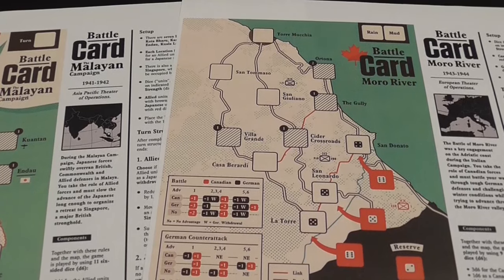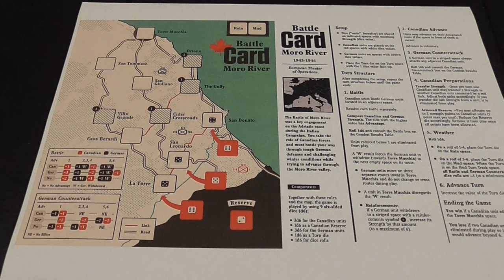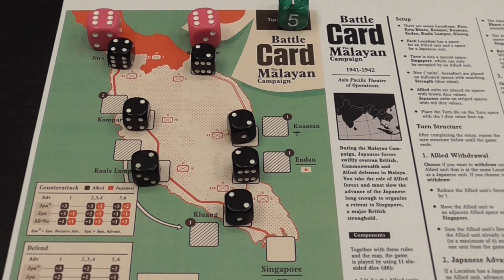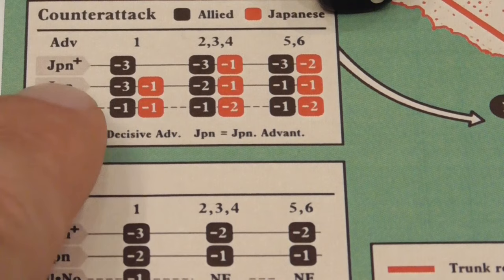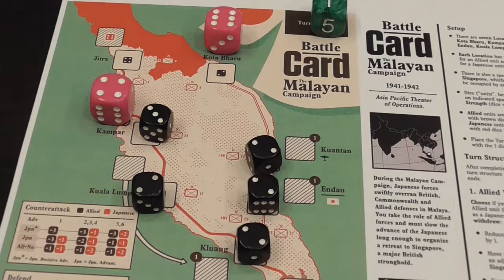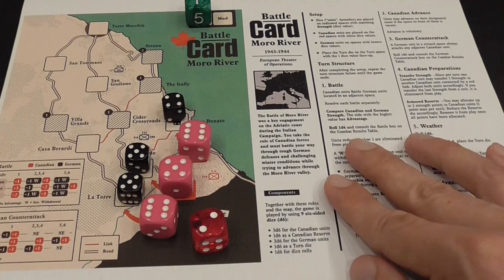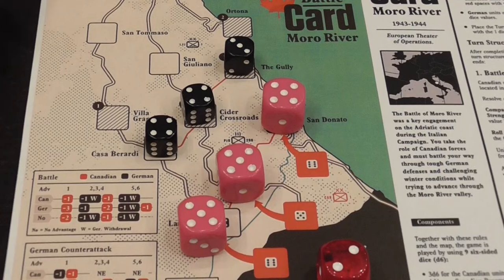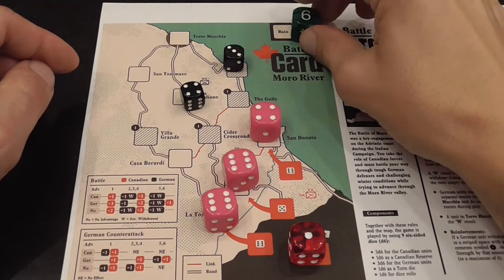Battle Card (Malaya / Moro River) Review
File provided by the designer